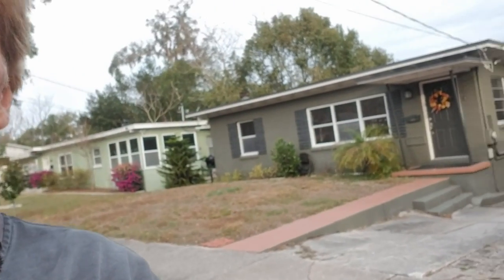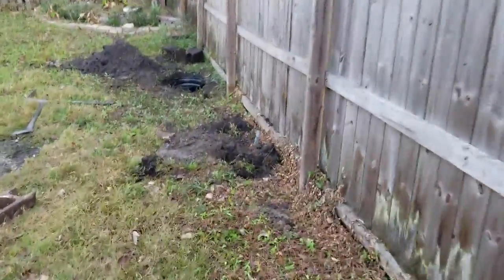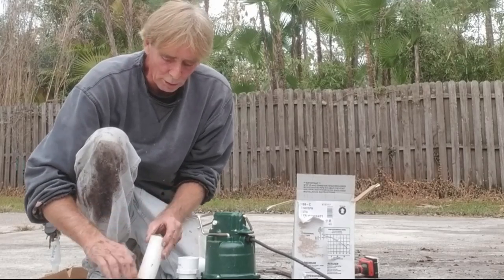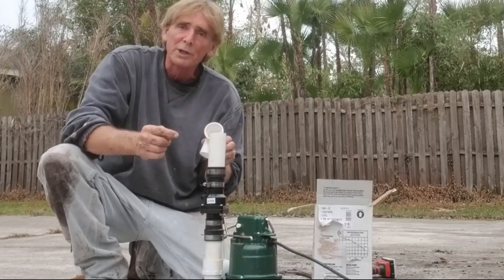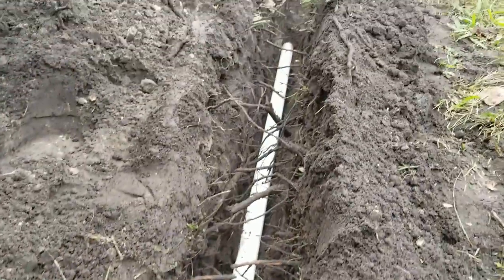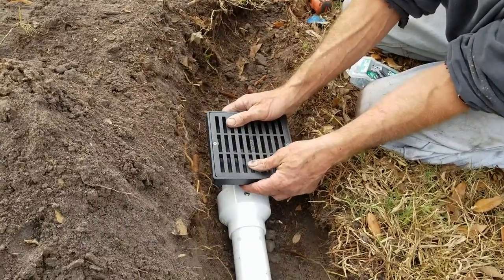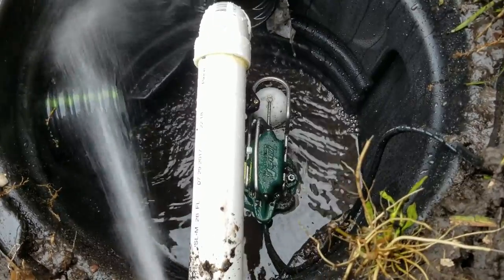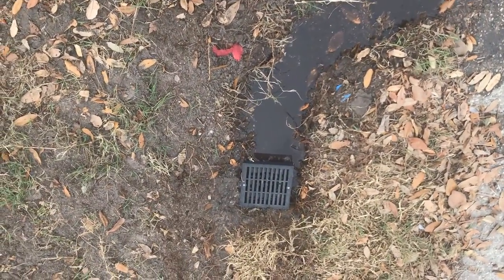Back Yard Sump System, How to Install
The back yard sump pump is the BEST way to remove water from low spots in the yard. If your street is higher than the yard, a Sump Pump is needed.

Its easy, Quick and Fast! You will need to install your French Drain with catch basins to collect the water, then send that water to a sump pit. From there, a sump pump lifts the water up and sends it out to the street or storm through the discharge pipe.

How far can you pump it? Watch this video!!!
We are lifting water near 20 feet and sending it over 150 uphill to the street!

The secret is a Good Pump. We use Zoeller M98 1/2 hp pump.

ATTENTION WEST COAST
California, Oregon and Washington
We are now available to for On Site Consulting and or Installation

Apple Drains
Drainage Contractors

Use the link above to schedule service and estimates

18 Million Views!!!

RAINWATER DRAINAGE CONTRACTOR
Apple Drains
Since 1987

Back Yard Sump System, Back Yard pump, Sump pump, French Drain, Lift station, Apple Drains